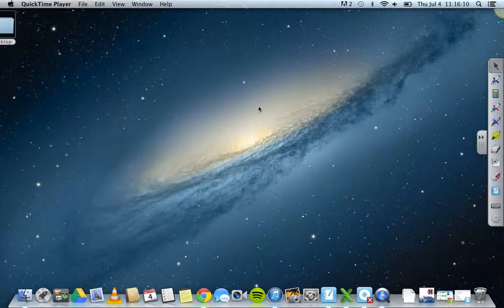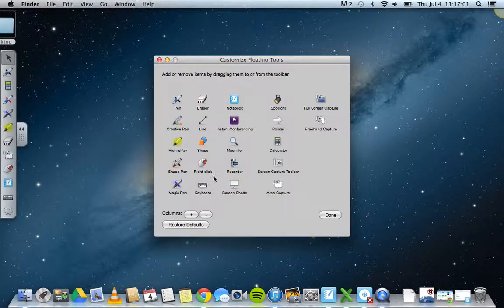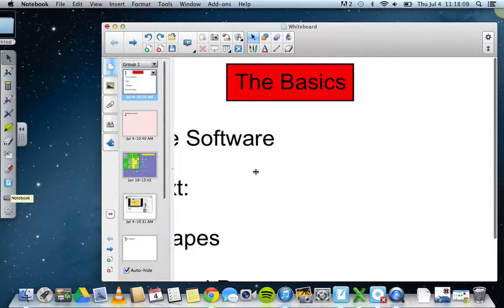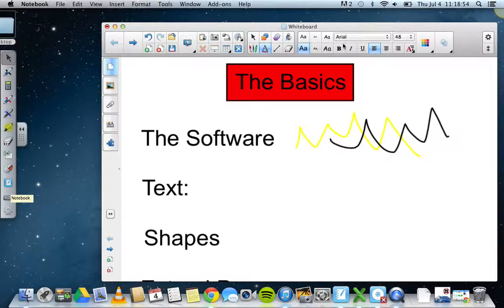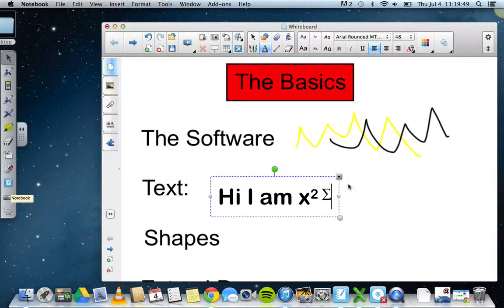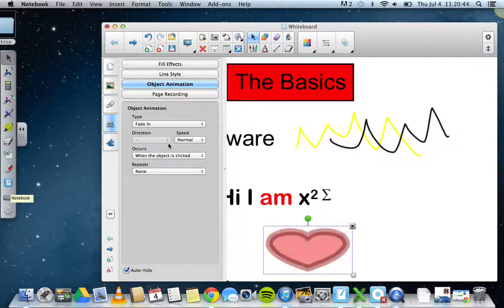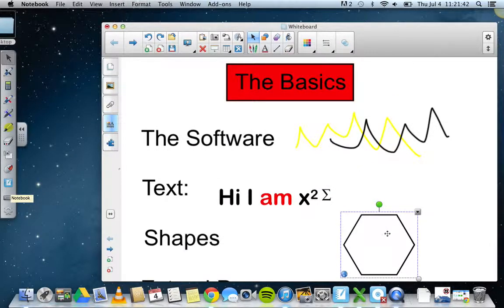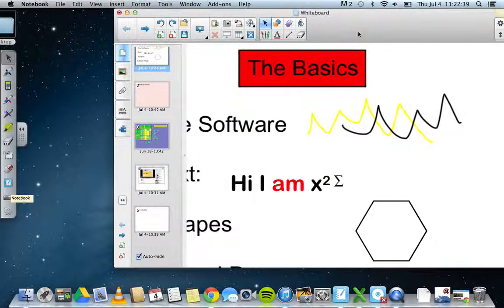Notebook Software 1